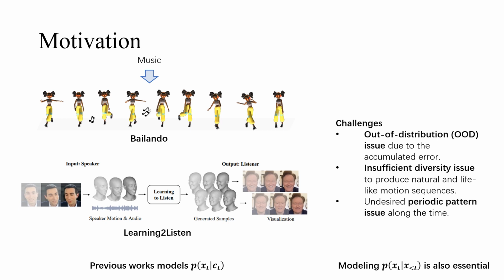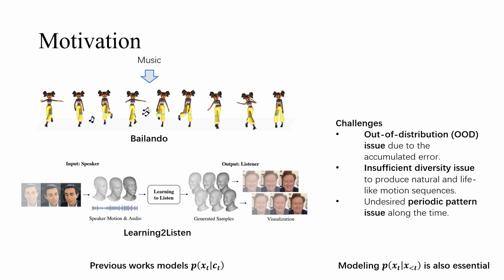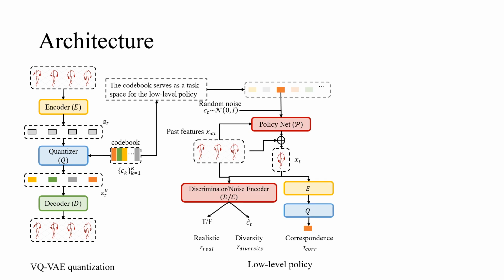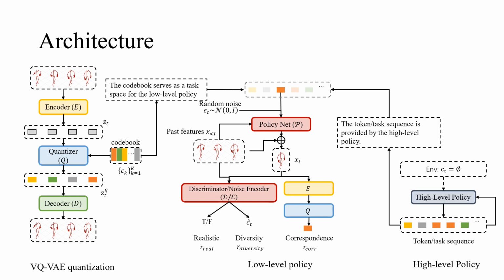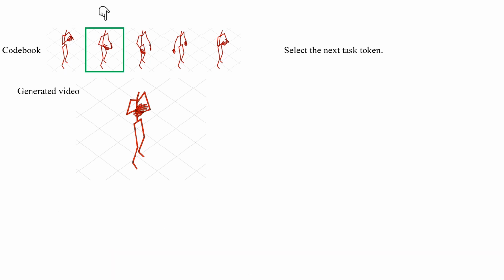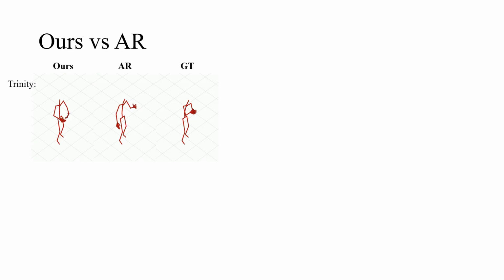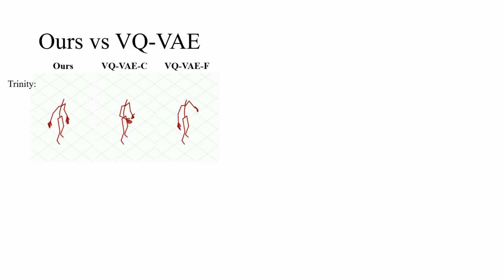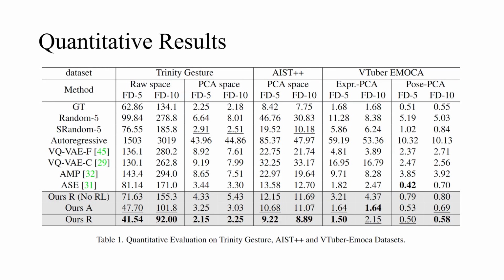Controlling Character Motions Without Observable Driving Source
Authors: Weiyuan Li; Bin Dai; Ziyi Zhou; Qi Yao; Baoyuan Wang
 Description: How to generate diverse, life-like, and unlimited long head/body sequences without any driving source? We argue that this under-investigated research problem is non-trivial at all, and has unique technical challenges behind it. Without semantic constraints from the driving sources, using the standard autoregressive model to generate infinitely long sequences would easily result in 1) out-of-distribution (OOD) issue due to the accumulated error, 2) insufficient diversity to produce natural and life-like motion sequences and 3) undesired periodic patterns along the time. To tackle the above challenges, we propose a systematic framework that marries the benefits of VQ-VAE and a novel token-level control policy trained with reinforcement learning using carefully designed reward functions. A high-level prior model can be easily injected on top to generate unlimited long and diverse sequences. Although we focus on no driving sources now, our framework can be generalized for controlled synthesis with explicit driving sources. Through comprehensive evaluations, we conclude that our proposed framework can address all the above-mentioned challenges and outperform other strong baselines very significantly.